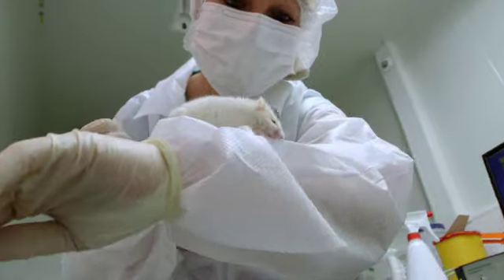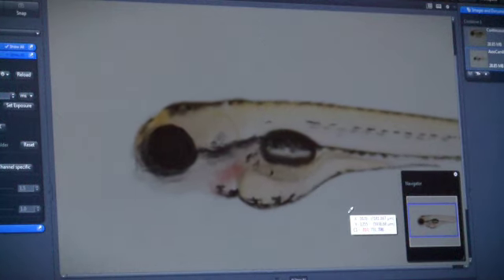Analysis of molecular sex differences in Alzheimer's disease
Analysis of molecular sex differences in Alzheimer's disease using different model systems, omics profiling, and bioinformatics approaches